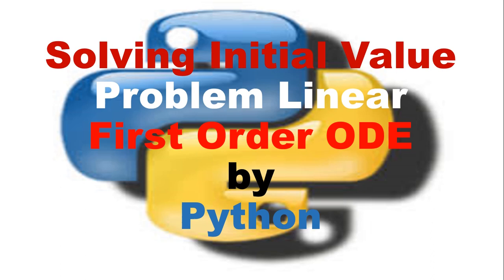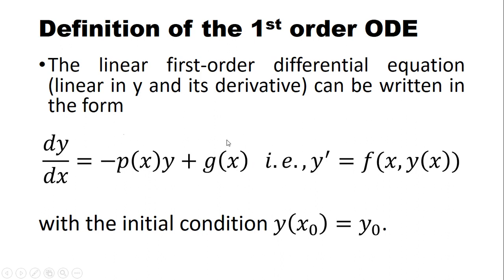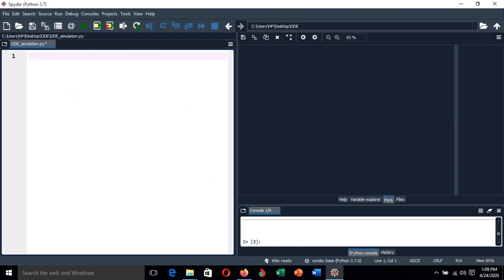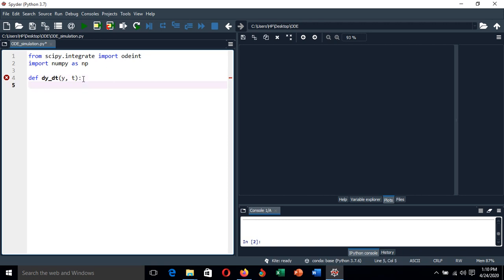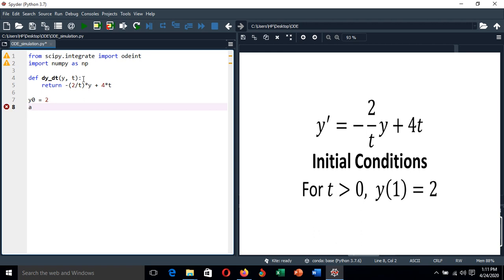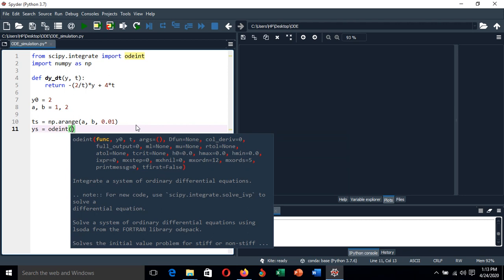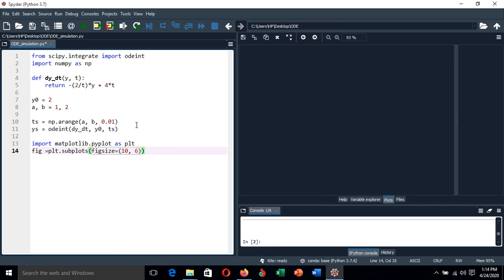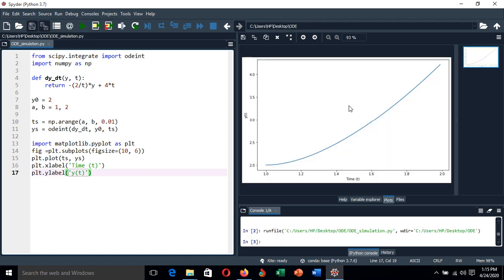How to Solve Initial Value First Order Linear Differential Equations in Python || Graphical solution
This tutorial illustrate step by step procedures in solving/simulating first-order linear ordinary differential equations